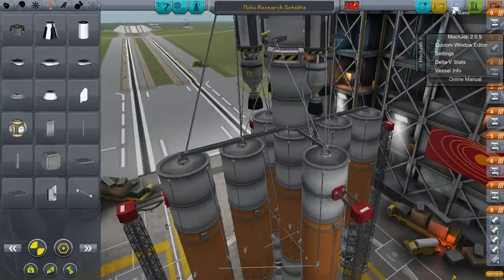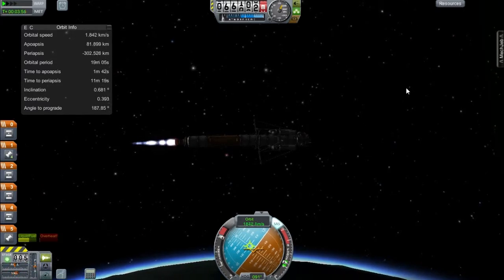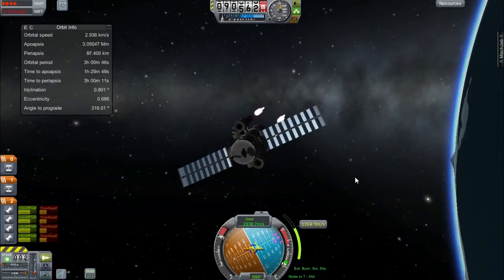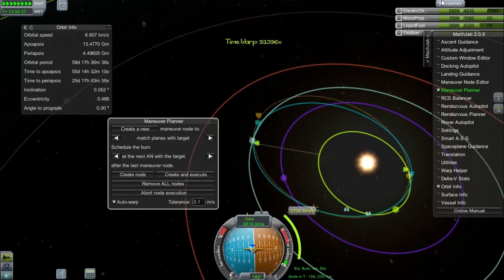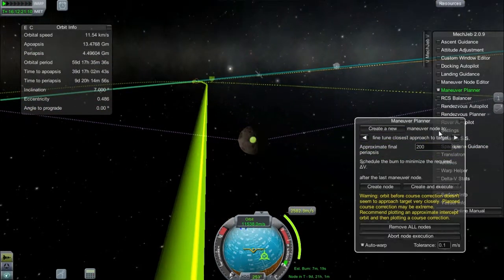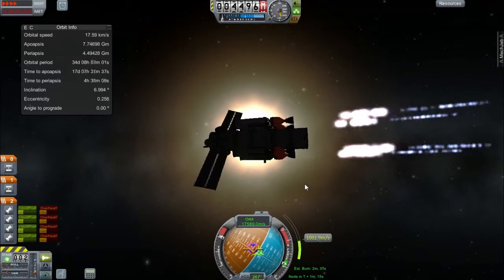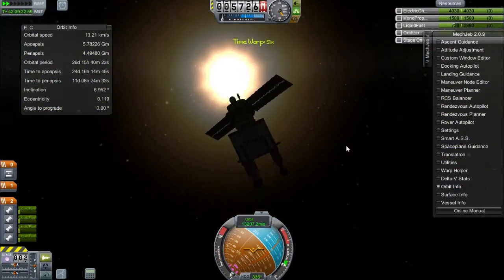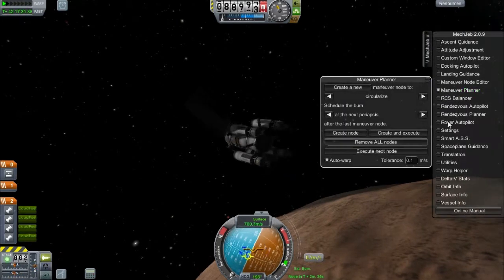KSP - EP1 - Sweet EMohoTion : Manned Mission to Moho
Watch as we take the first step on a manned mission to Moho!

Kerbal Space Program: KerbalSpaceProgram.com

Mods Used
Mechjeb
ISA Mapsat
Protractor
B9 Aerospace